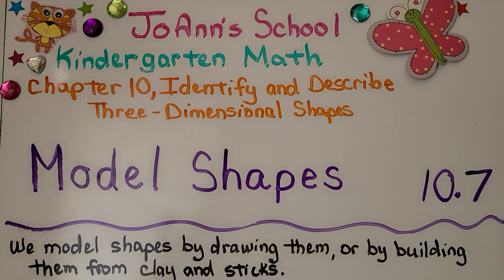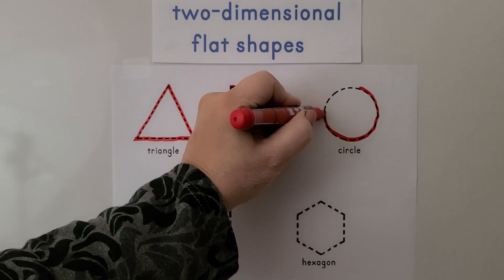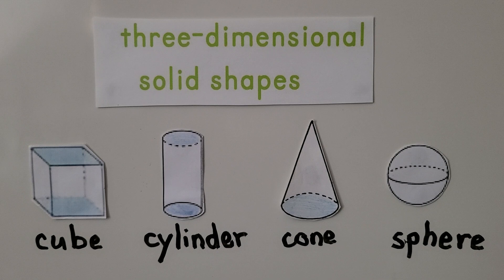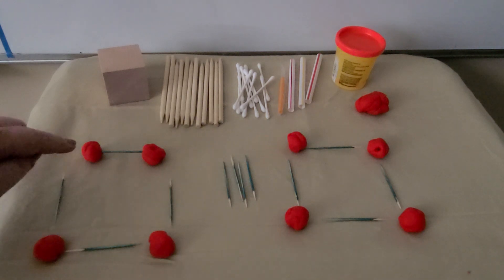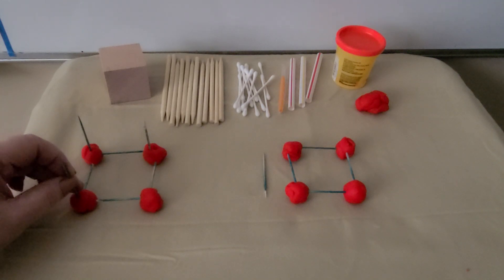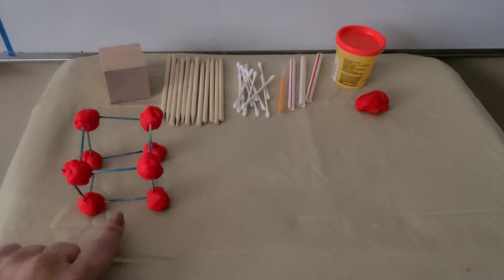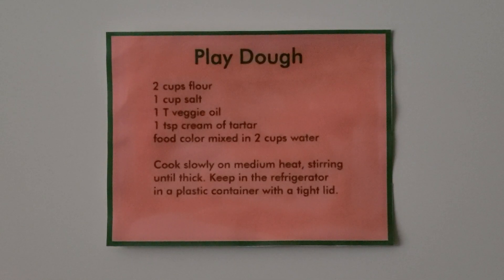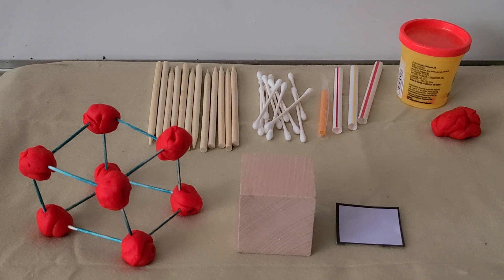Kindergarten Math 10.7, Model Shapes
We model shapes by drawing them, or by building them from clay and sticks. We trace around two-dimensional flat shapes. We trace a triangle, square, circle, rectangle, and hexagon. We review three-dimensional solid shapes. We see that we can use clay to model 4 spheres. Each clay sphere will be a vertex, a corner, where our toothpicks will meet. We make a flat square shape. We do it again to make another square. We put 4 sticks, standing up, in each corner. Now we put the other square on top. We make the skeleton of a cube. The 8 spheres of clay are the 8 vertices, corners. We use 12 toothpicks for the 12 edges of the cube. I show a recipe for homemade play-doh. We can use modeling clay, Play-Doh, homemade Play-Doh, or even cake fondant for our spheres. We can use Popsicle sticks, straws, toothpicks, Q-tips, or lollipop sticks for the frame.

Homemade Playdoh recipe:
2 cups flour
1 cup salt
1 Tablespoon vegetable oil
1 teaspoon cream of tartar
Cook slowly on medium heat until thick.
Cool. Add food color.
Keep in the refrigerator in a container with a tight lid.